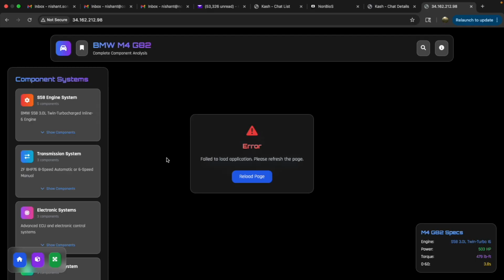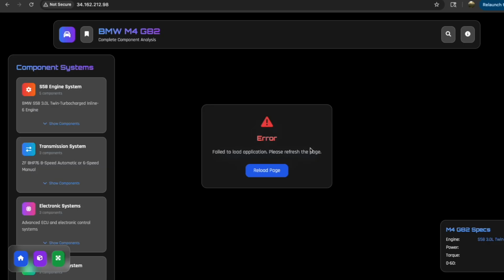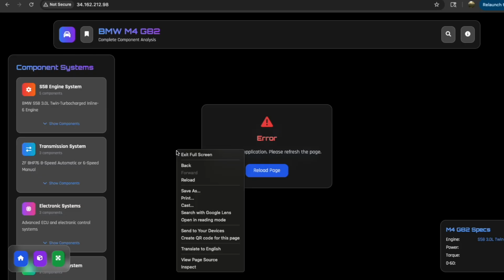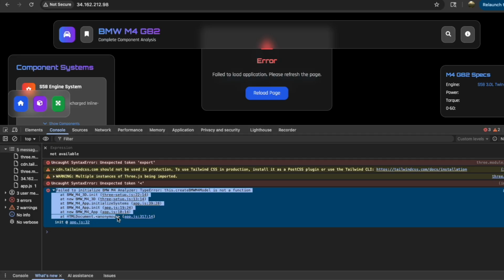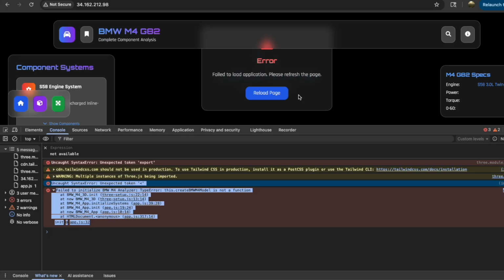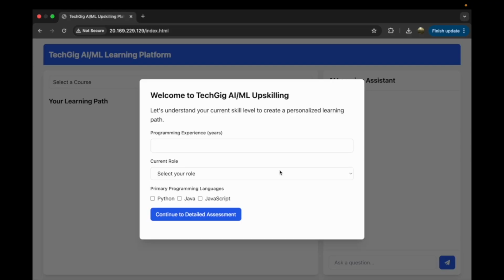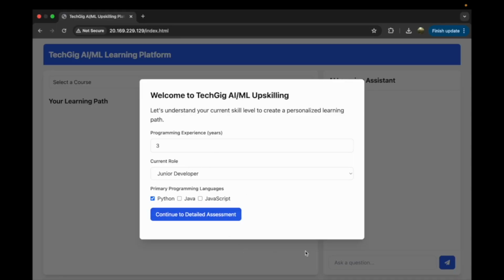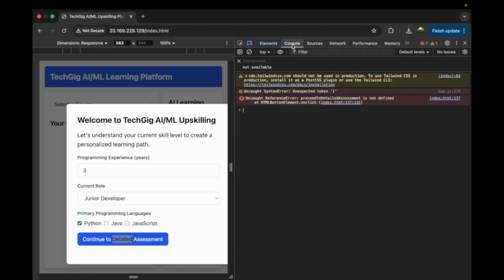How to Fix Any NonBios Error in 30 Seconds | Browser Console Debugging Tutorial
Learn how to fix any NonBios error in 30 seconds! This quick tutorial shows you the simple debugging method that works every time.
When building software with NonBios, you might encounter issues like buttons that won't click or graphics that won't load. The solution is simpler than you think.

🔧 THE FIX:
1. Right-click on the page
2. Select "Inspect"
3. Go to the "Console" tab
4. Copy the error messages
5. Paste them into NonBios chat

That's it! NonBios will automatically analyze and fix the issues.

⚡ WHY THIS WORKS:
NonBioS operates in a Linux environment and can't see your browser like you can. By sharing console errors, you give it the visibility it needs to debug and fix frontend issues automatically.

📌 EXAMPLES SHOWN:
1. BMW M4 Component Analyzer - Graphics not loading
2. AI Upskilling Platform - Button not clickable

This method works for any frontend issue in NonBioS-built applications.

ABOUT NONBIOS:
NonBioS is an AI software developer with a chat-based interface. Simply describe what you want to build in plain English, and NonBioS creates complete, functional applications using its private Linux environment.

💡 HELPFUL TIPS:
- Works for JavaScript errors, CSS issues, and runtime problems
- Takes less than 30 seconds
- NonBioS fixes the code automatically